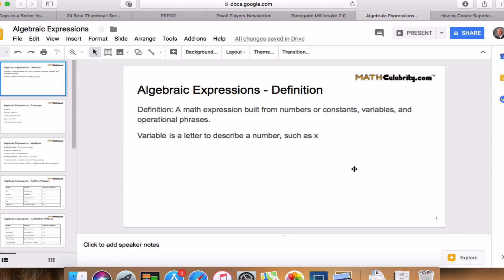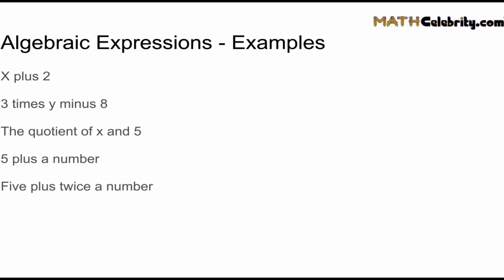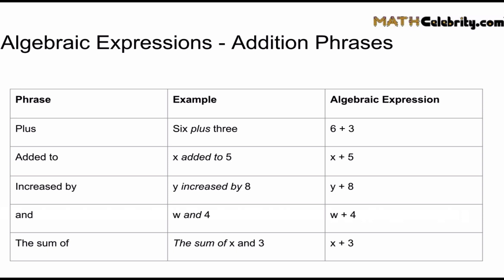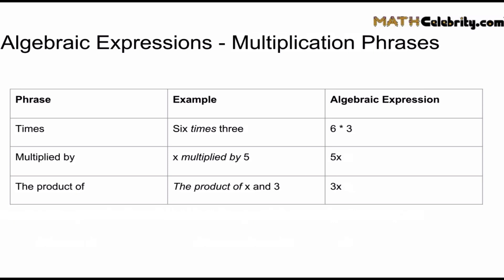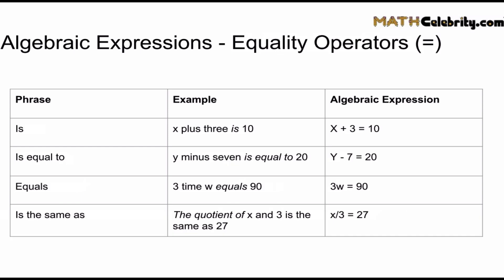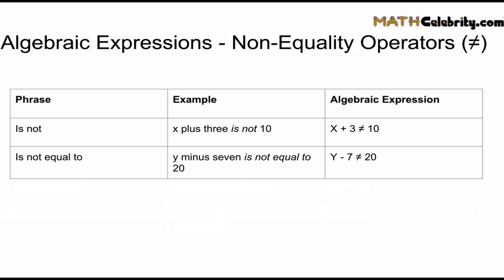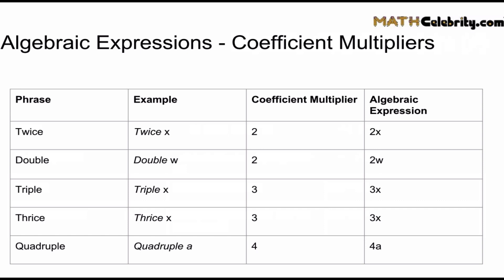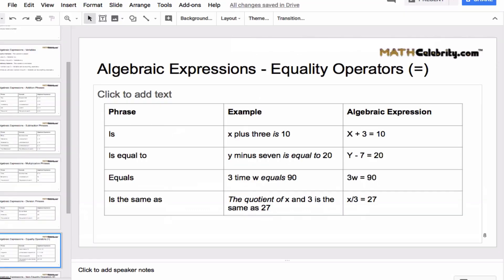Algebraic Expressions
How To Build and Simplify Algebraic Expressions using coefficients, variables, operators, and exponents.

Algebraic Expressions list out expressions in terms of variables and coefficients. For each operator sign, we cover the list of trigger words:

Add, added to, plus, increased by mean addition.
Subtract, minus, decreased by, reduced by, diminished by mean subtraction.
Multiply, times, multiplied by, the product of mean multiplication.
Divided by, Divide, Over mean division.
Equals, is equal to, is the same as, is mean an equation using the (=) sign.

We cover the multiplier words such as:
Twice and Double mean multiply by 2
Thrice and Triple mean multiply by 3
Quadruple means multiply by 4

Finally, we cover exponents in algebraic expressions:
Squared means raise to the power of 2
Cubed means raise to the power of 3

Timestamps:
00:00 Intro
00:22 Definition of Algebraic Expressions
00:44 Algebraic Expressions Example
02:01 Explicit Variables
02:23 Arbitrary Variables
03:09 Addition Phrases
04:48 Subtraction Phrases
05:21 Multiplication Phrases
06:07 Division Phrases
07:01 Equality Operators
08:37 Non-Equality Operators
09:27 Coefficient Multipliers
10:45 Exponent Phrases Get the tablet and products I use for math here: